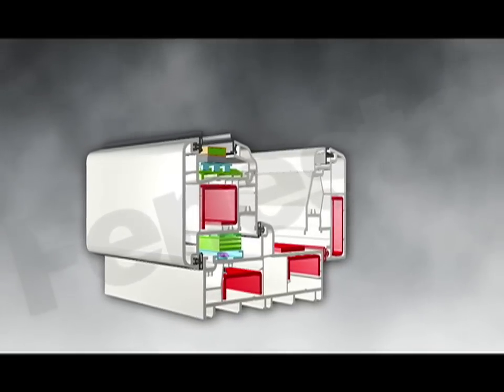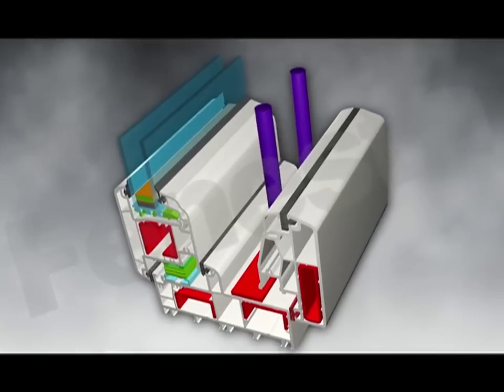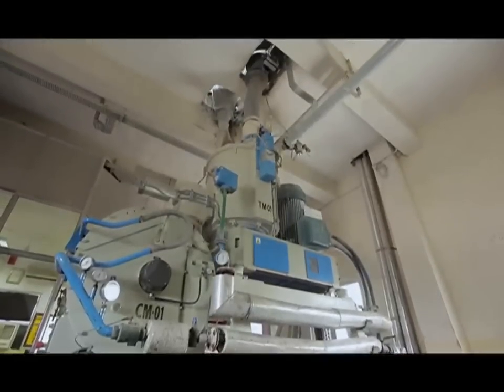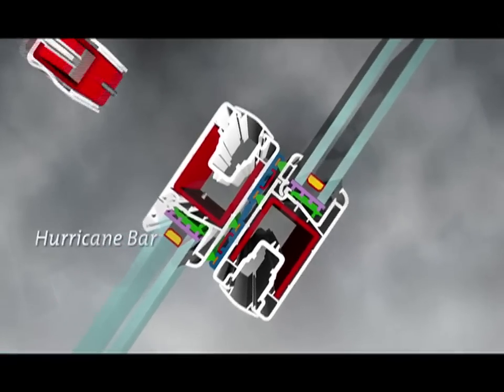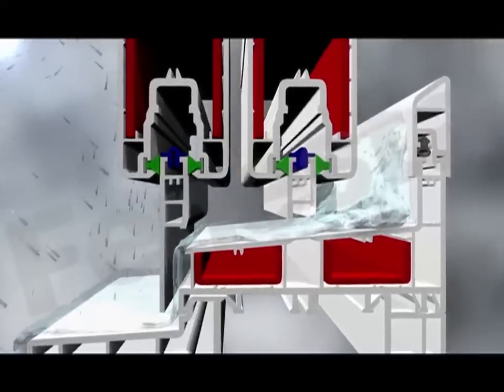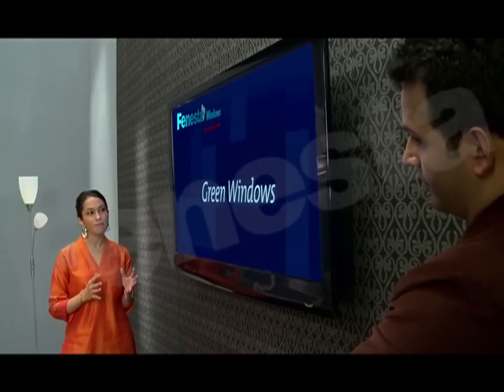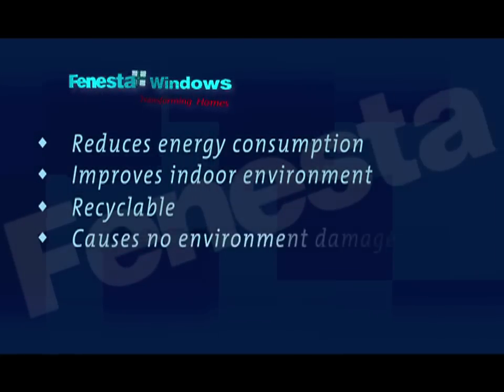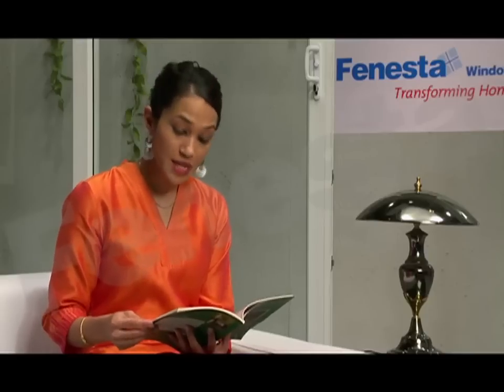Window Innovations - Strong Winds and Weather Resistant Technology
Wind speeds in India, especially northern plains are very high. They lead to whistling and rattling sounds in conventional windows while causing dust and other pollutants to seep in. Fenesta has especially engineered windows that can be strengthened with a Hurricane Bar to ensure strong performance.

Fenesta's tropical UPVC blend, strengthened with special additives, ensures that the windows retain their shape over long periods. The formulation has won BSI approval for accelerated weathering conditions.

Fenesta engineers an air tight solution: Fenesta Series 3000 windows have broad sections reinforced with steel and further strengthened with a special Hurricane Bar.